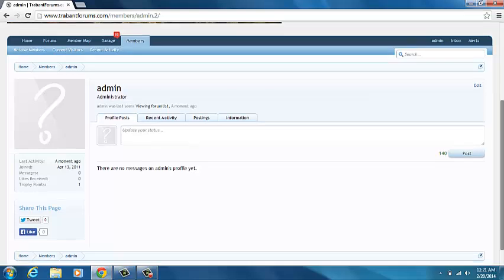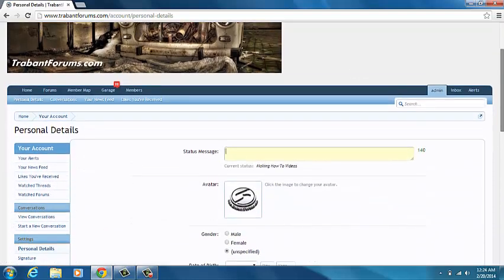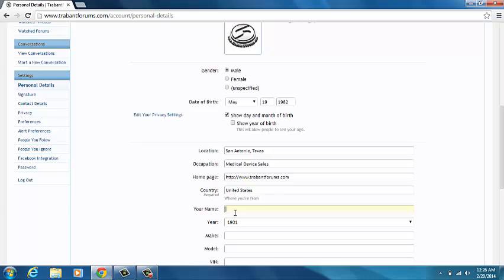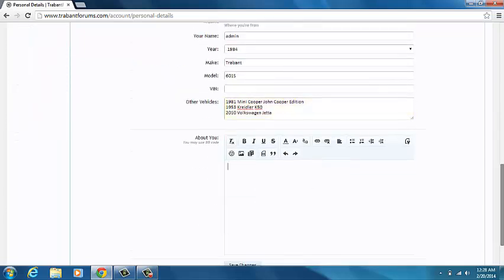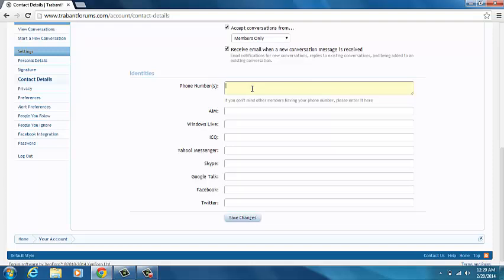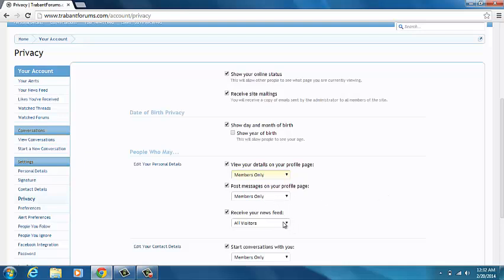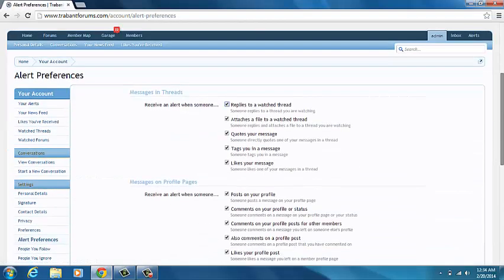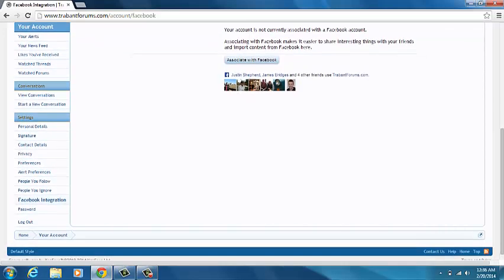Creating a Complete Profile on TrabantForums.com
How to get the most out of your profile - Tutorial